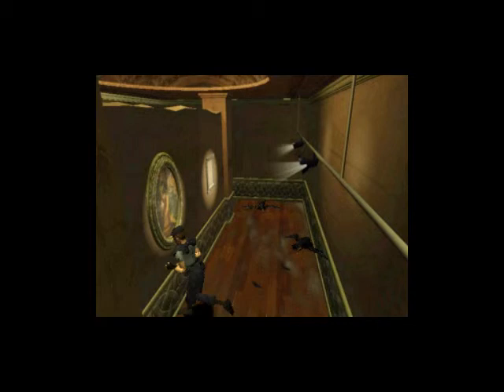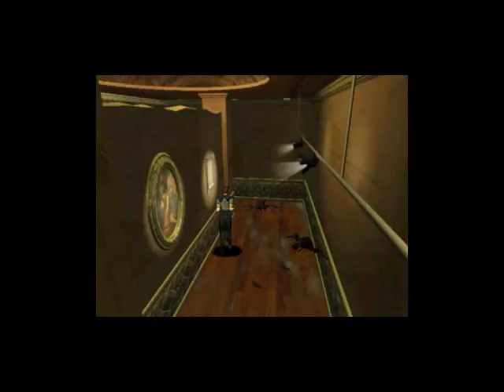Resident Evil {PSX} - The Path Of Life And Death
So, after I waved goodbye to the crows, I now encounter a puzzle. Specifically, the Painting's of Life And Death Puzzle, as I'll call it. As I solve it (bear in mind, I did come into the game with some knowledge already there about some puzzles) I find that A) It's a nice looking art galery and B) I find one of the puzzle peice's needed to open that door from before with the doggie. Yay!

Enjoy if you like Life. And maybe Death as well.